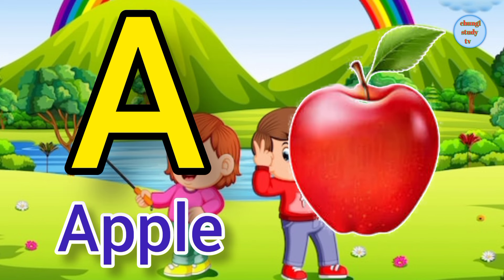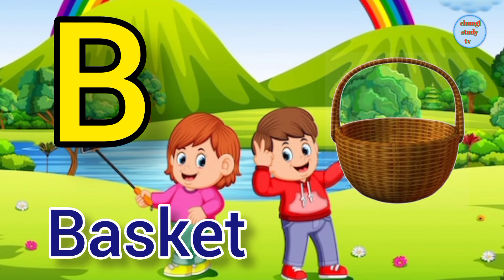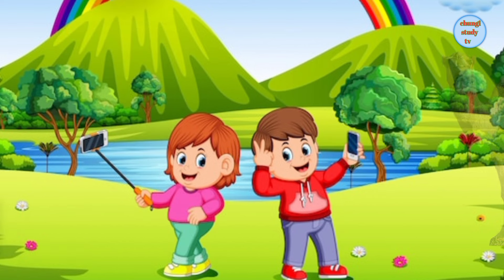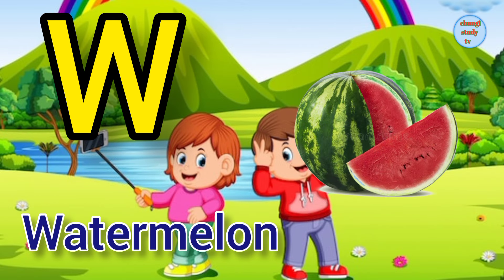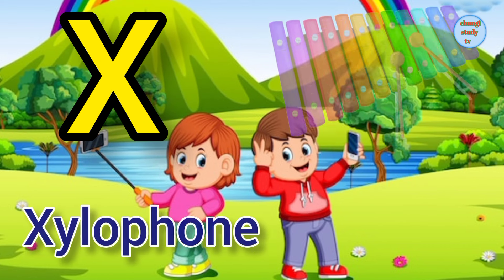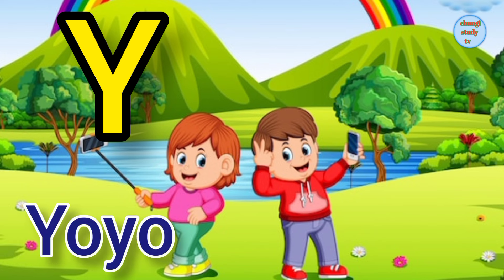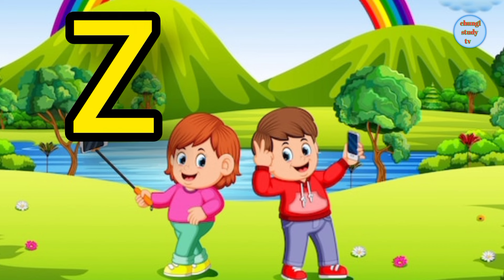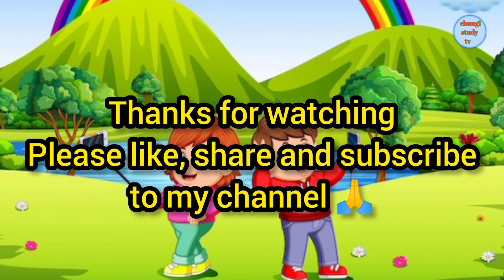ABC Song | A to Z Insects Song | English Alphabet | Phonics for Kids, Alphabets Letters,kids Rhymes